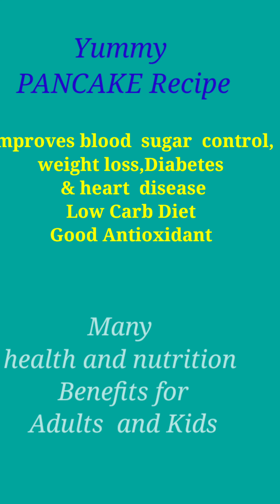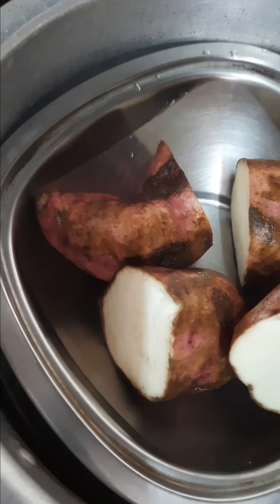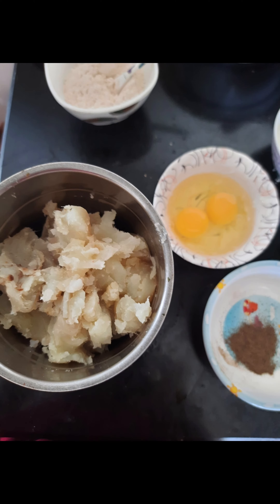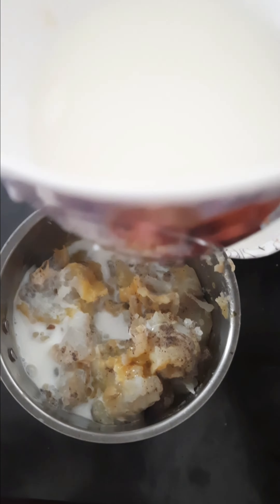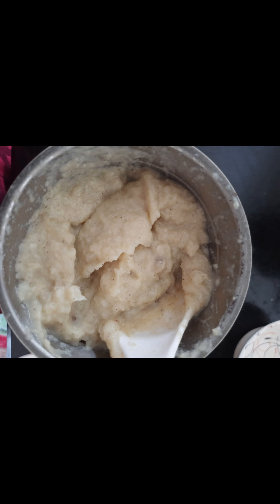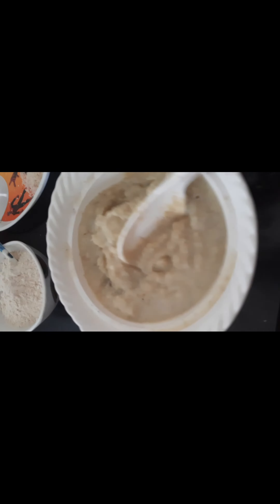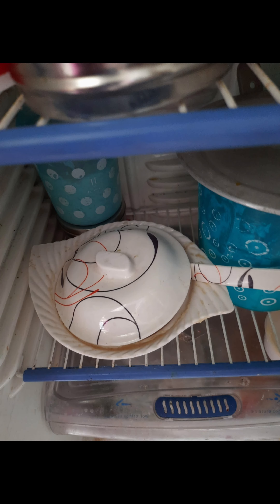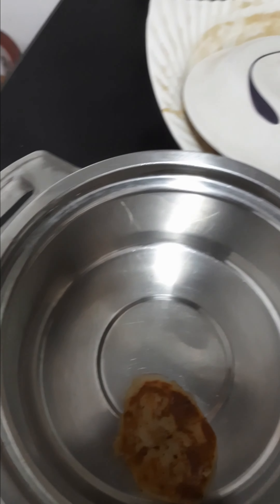Rich healthy and nutritional benefits of Yummy Pancakes ; Boost Kids Brain & Health; YAM🍠EGG MILK 🥛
Rich benefits  of YAM;Improves health ; Good  nutritional food for adults  n kids;